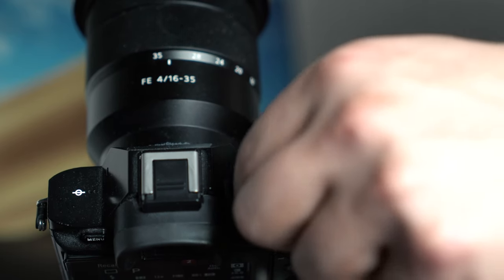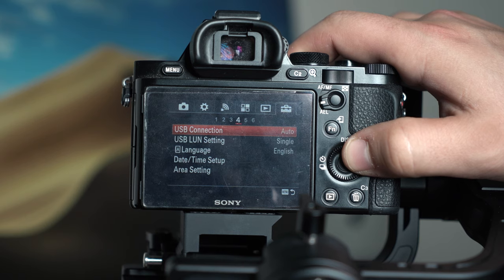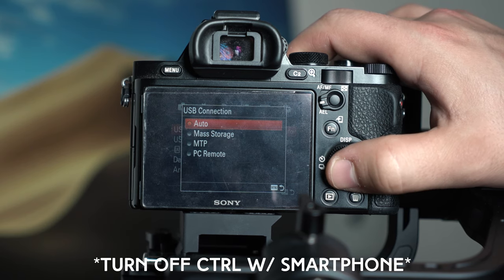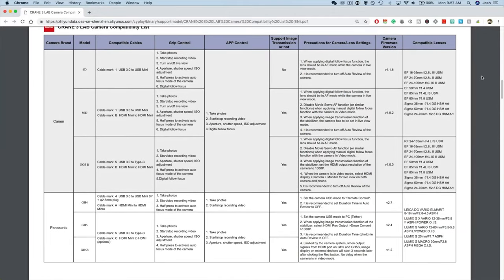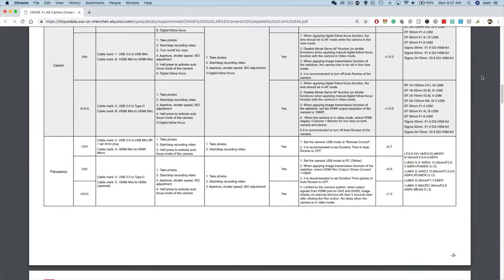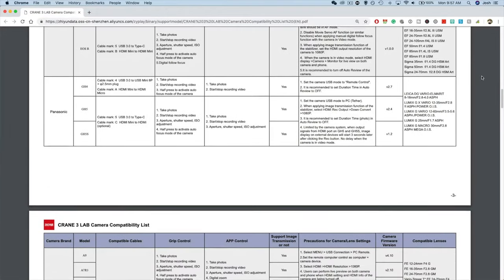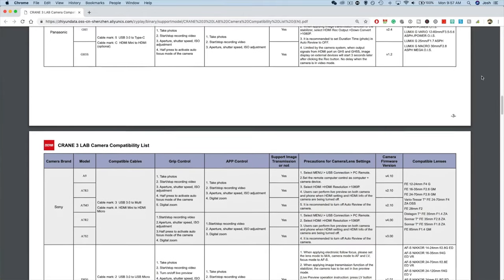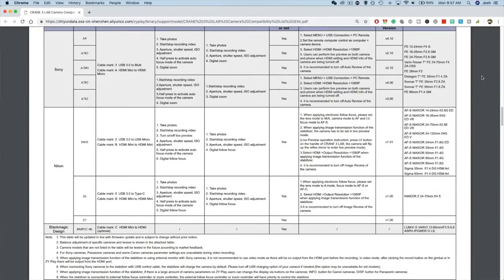Connect Camera to Zhiyun Crane 3 LAB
Don't know how to connect your camera to your Zhiyun Crane 3 LAB gimbal? Don't know the difference between the gimbal cables? Let's go through this tutorial and we will show you how to connect to the Zhiyun Crane 3 LAB correctly!

Save up to 25% in Zhiyun PRIME DAY from July 10 to July 27